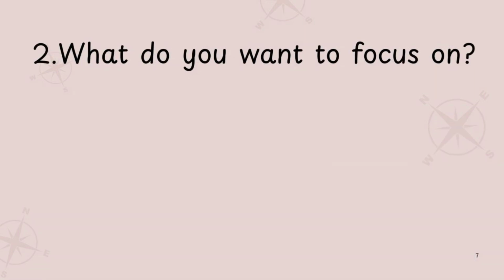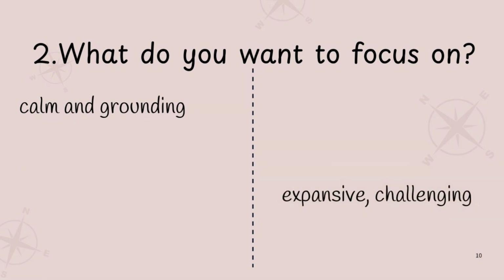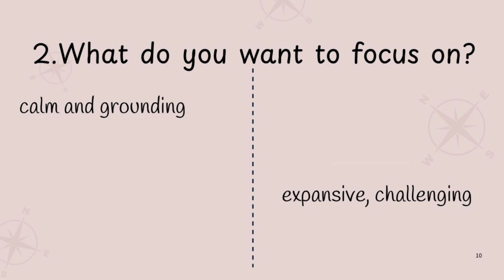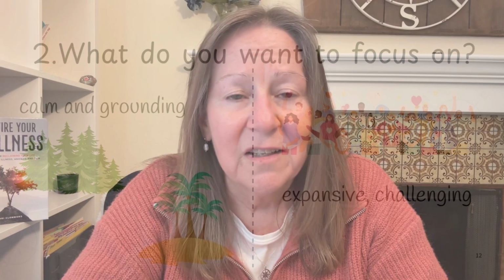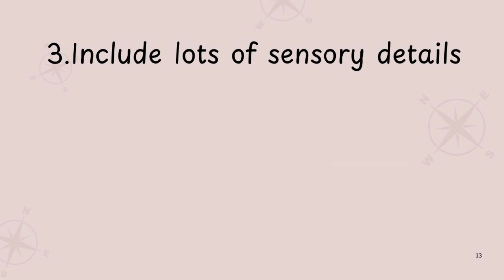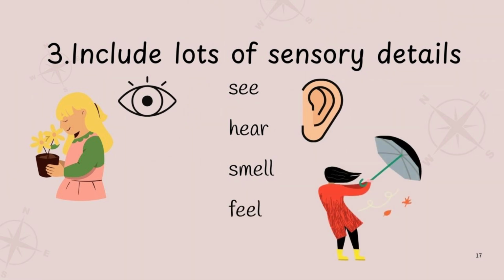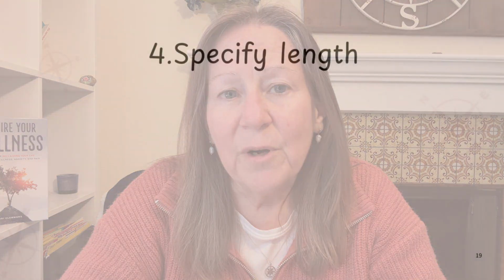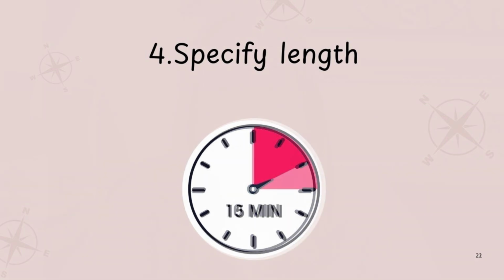Struggling with Visualizations? Use ChatGPT to Support Your Neural Retraining Practice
Are your guided visualizations feeling too generic—or is it just too difficult to think of them or create them yourself? In this video, I’ll show you how to use ChatGPT to create personalized, immersive visualizations that support your neural retraining and self-directed neuroplasticity practice.

Visualizations are one of the most powerful tools to help shift your brain into a healing state—but they only work when they feel right. I’ll walk you through a step-by-step process to create custom visualizations using ChatGPT that actually resonate with you—engaging your senses, calming your nervous system, and helping you rewire old patterns.

👩‍💻 WHAT YOU'LL LEARN IN THIS VIDEO:

How to tell ChatGPT exactly what kind of visualization you want

Tips for making your visualization deeply personal and emotionally engaging

How to include sensory details for greater nervous system impact

Ways to adjust tone, length, and affirmations

How to have ChatGPT read your visualization aloud for a more immersive experience

📖 Get Lori’s Book, "Rewire Your Wellness"
Discover the foundations of neural retraining, self-compassion, and holistic healing in Lori’s book!

💡 Wondering if coaching could support your healing?
Get clarity on your journey with a FREE 30-minute strategy session with Lori! This is your opportunity to explore how neural retraining and self-directed neuroplasticity can help you move forward with confidence.

📢 Be the First to Hear About Courses & Events
Join Lori’s newsletter to stay updated on new programs, workshops, and exclusive resources

About Lori Clemmons
Lori Clemmons is a Wellness Coach specializing in self-directed neuroplasticity and mind-body coaching for those with chronic illness, anxiety, fatigue, and pain. After 25+ years of illness, Lori used neural retraining to reclaim her health—going from bed-bound to fully recovered. Now, she helps others do the same through one-on-one coaching, group programs, courses, and workshops. Her approach, Compassionate Self-Coaching, focuses on working with the limbic system to create lasting healing and freedom.